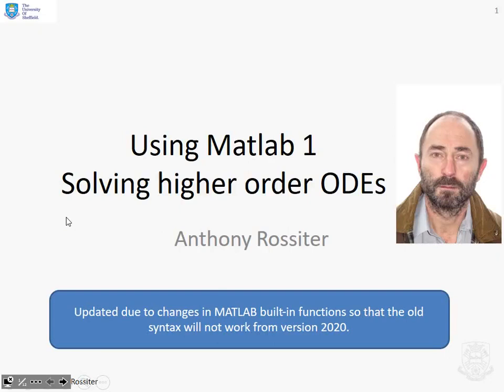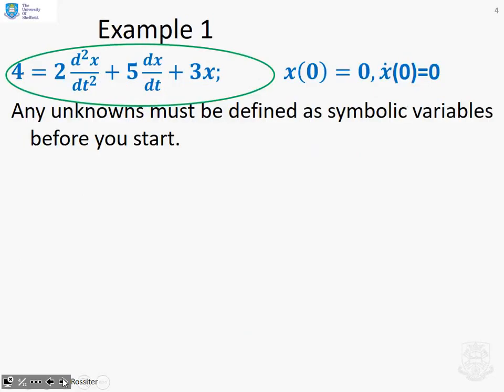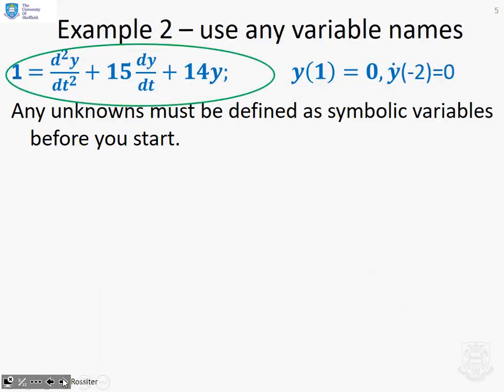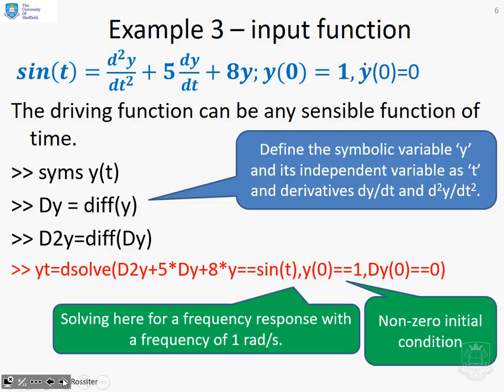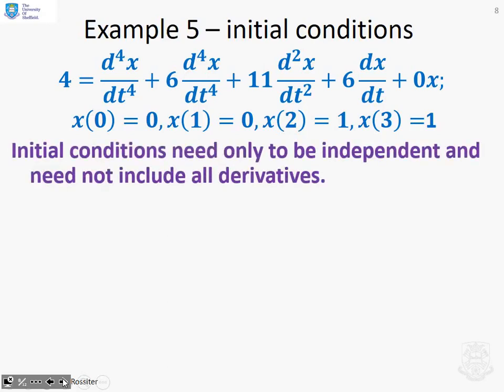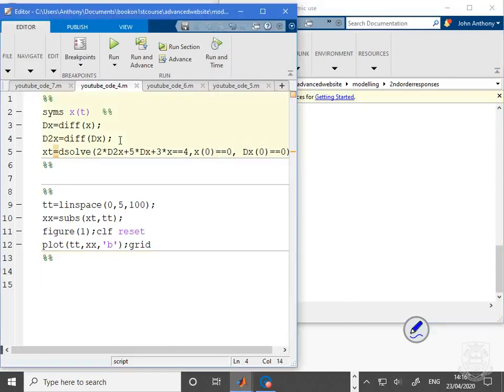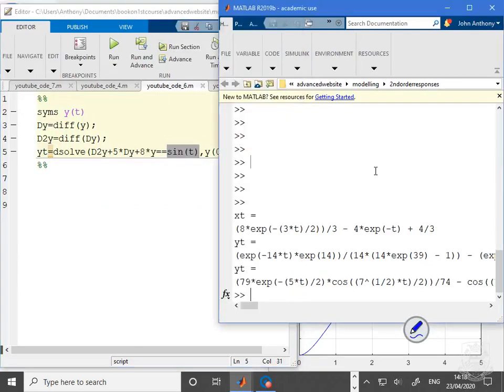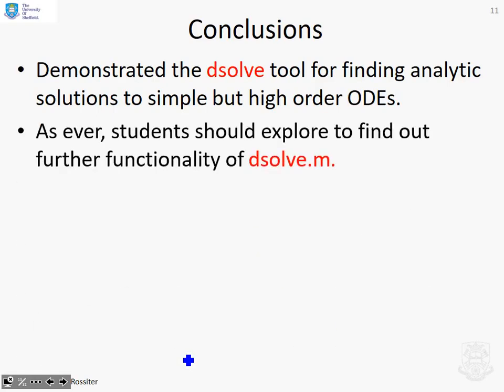Use of MATLAB 1 - solving higher order ODEs